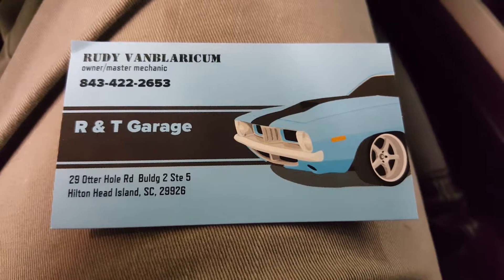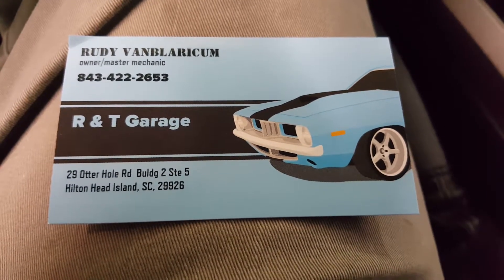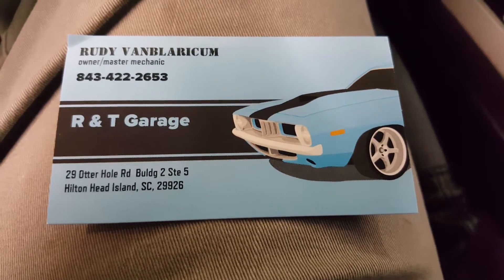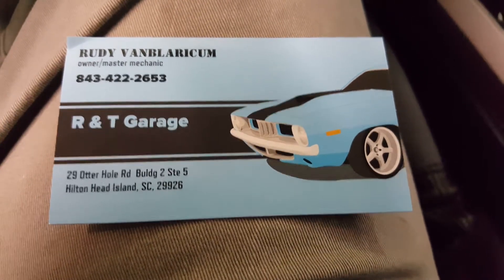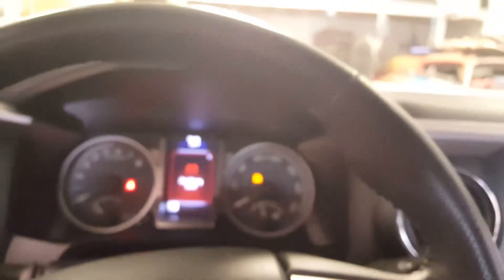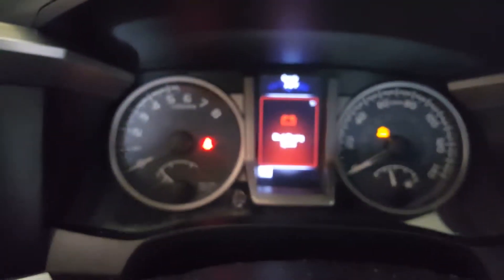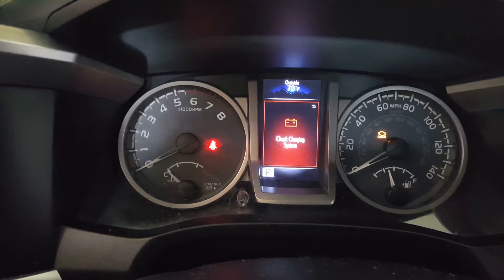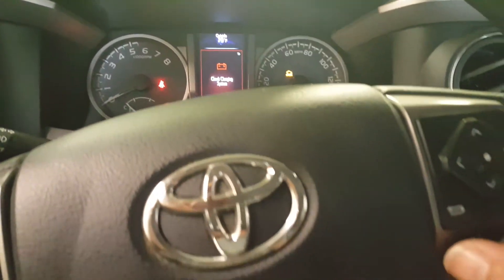How to reset oil service light on 2017 Toyota Tacoma